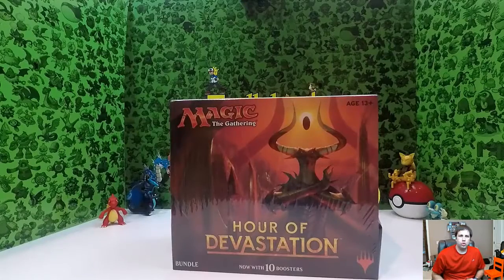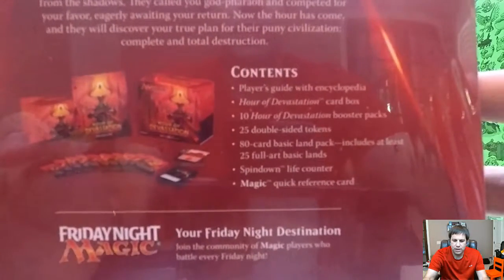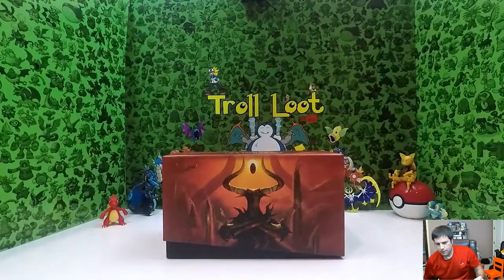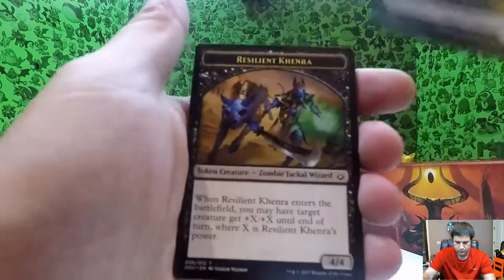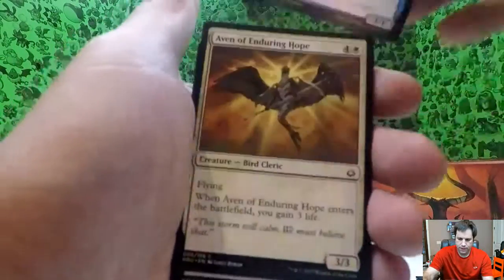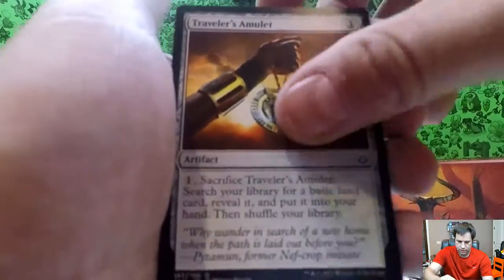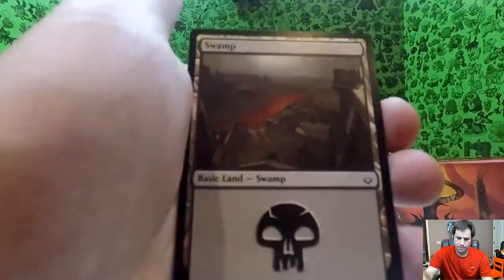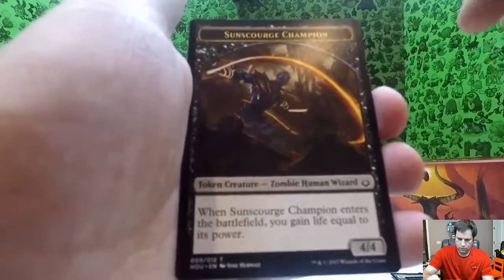Magic Hour of Devastation Fat Pack (10 packs)